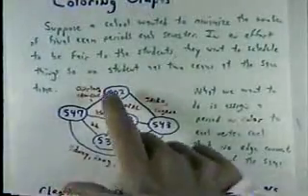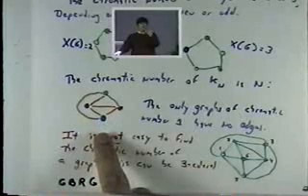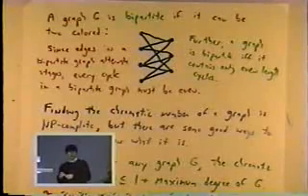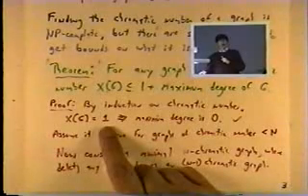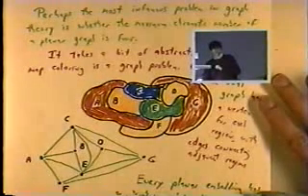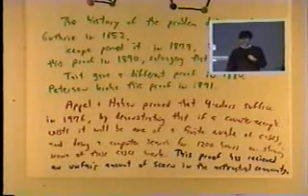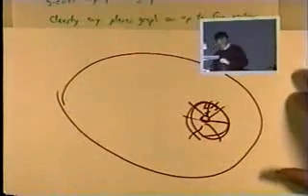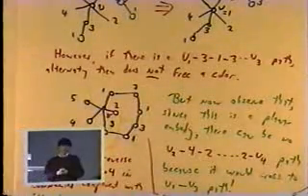Lecture 23 - Graph Coloring